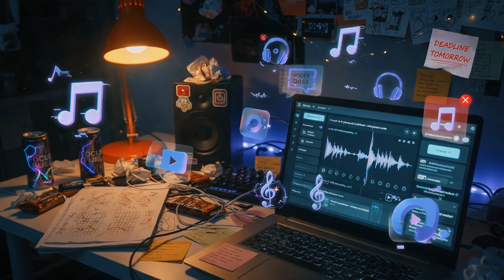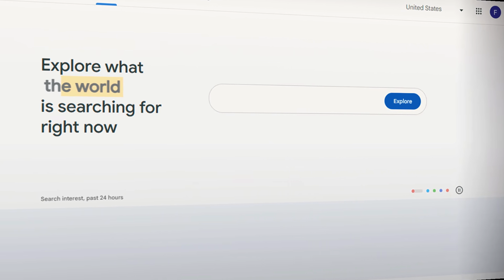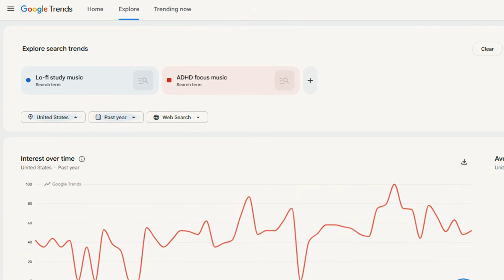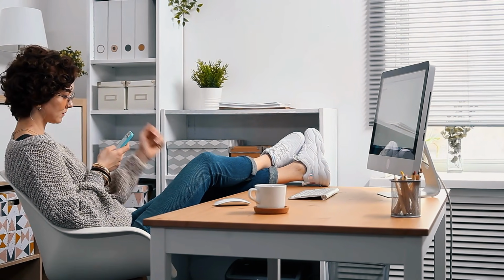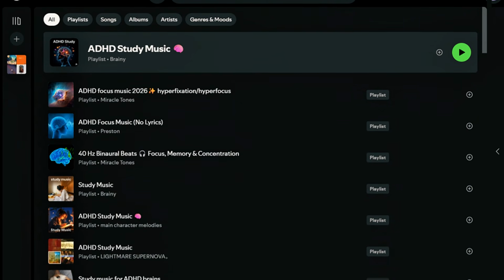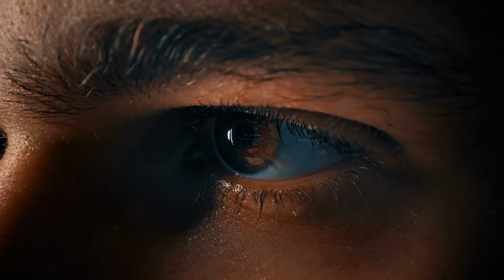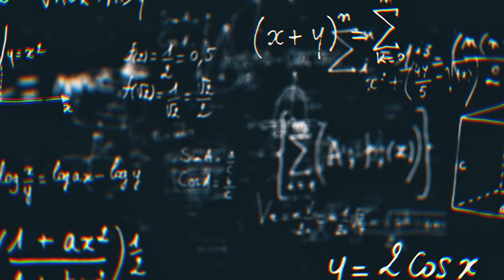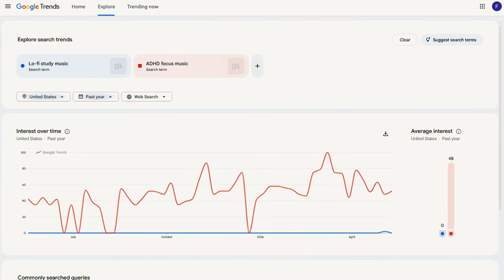I Make Money Making AI Music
Ever wondered how people are making real passive income from AI-generated music? In this video, I break down the exact framework I used to find an underserved niche, create a 22-track album using AI, and set up multiple streams of income on Spotify and YouTube—without spending a dime on promotion or knowing how to play an instrument.

Most people get this completely backwards by generating music first. I’ll show you why market research is the real secret to success, how to find rising trends, and the exact prompts I used to design a listening experience for a specific audience. Whether you're a complete beginner or just looking for a new side hustle, this step-by-step guide covers everything from finding demand to distributing your tracks for maximum royalties.

I'll keep running experiments like this and showing you exactly what happens—the good results and the ones that completely fizzle.

⏳ Timestamps:
0:00 - The AI Music Opportunity Nobody is Talking About
1:24 - Step 1: Finding Demand with Google Trends
2:42 - How to Identify Underserved Niches & Seasonality
4:31 - Step 2: Creating the Music with Suno (My Exact Process)
5:12 - The Prompt I Used for Focus Music
5:52 - Step 3: Album Curation & Cover Art Creation
6:36 - Step 4: Distribution Strategy (Spotify via DistroKid)
7:00 - Step 5: The YouTube Strategy for Double Income
7:54 - How the Math Actually Works (Spotify Royalties vs. YouTube Ad Revenue)
8:59 - The Real Opportunity: Building a Catalog
9:30 - Why This Doesn't Compete with Real Artists

🛠️ Tools
Google Trends(Free): For market research and finding rising niches.
Suno(AI Music Generator): To create the instrumental tracks.
Midjourney: To generate the album cover art.
Canva: To add text and finalize the cover art (3000x3000px).
DistroKid**: To distribute the album to Spotify and other streaming platforms.

📝 Relevant Prompts & Tips:
Suno AI Prompt (for ADHD Focus Music):
"Lo-fi ambient instrumental, 60 BPM, minimal texture, soft piano, no drops, no transitions, consistent throughout."

*Pro Tip:* Think about the listener. Focus music needs consistency—no dramatic drops or sudden build-ups. You are designing a listening experience for someone who needs to concentrate, not just generating random beats.

Spotify Track Naming Strategy
Don't use "Track 1" or "Untitled." Name your tracks like products using searchable phrases:
- Deep Focus Session
- Calm Concentration
- Study Flow
- ADHD Focus Music